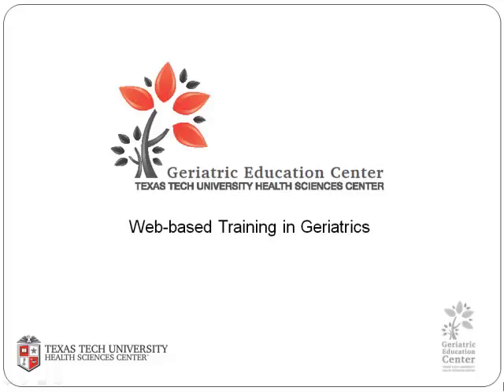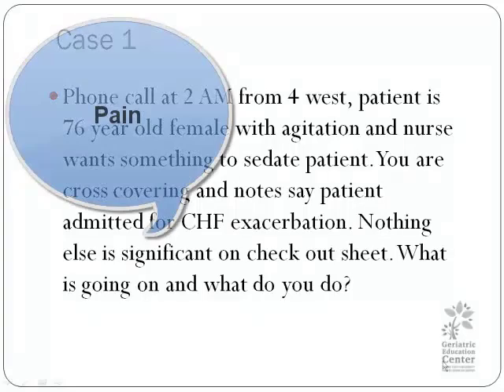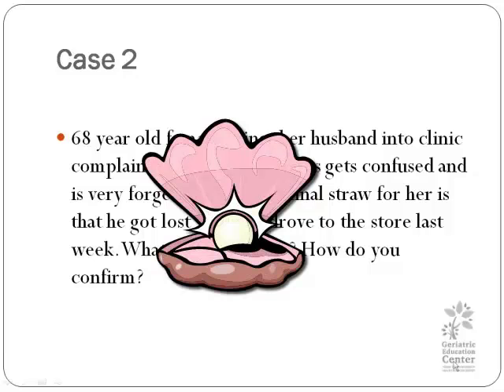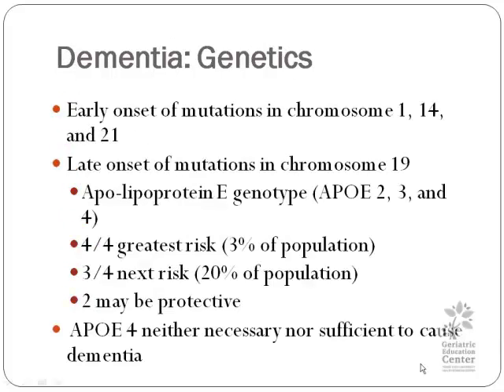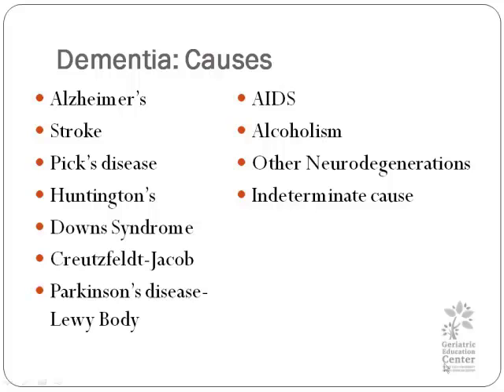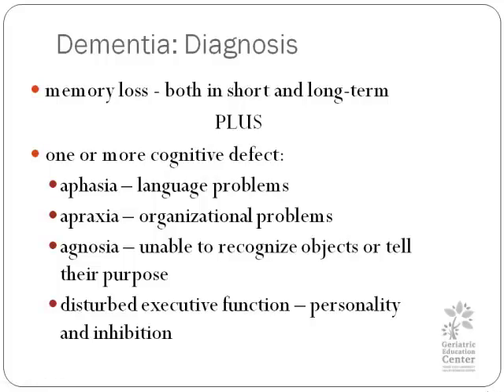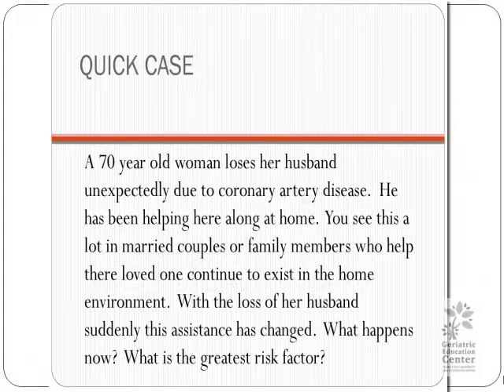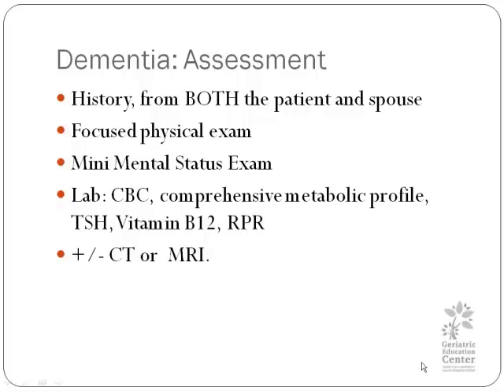Dementia Vs. Delirium: Diagnosis Makes a Difference Sometimes... Part I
Texas Tech University HSC Geriatric Education Center provided training in geriatrics for health care professionals via the web and live.